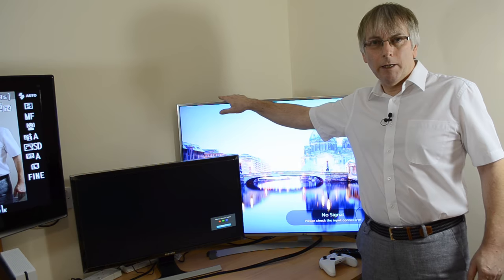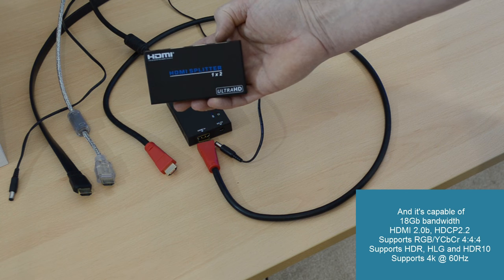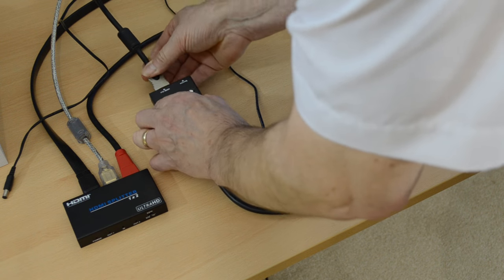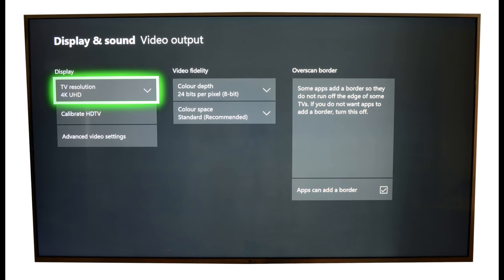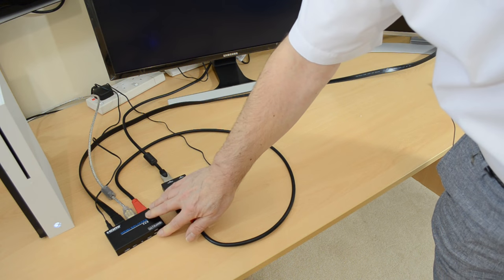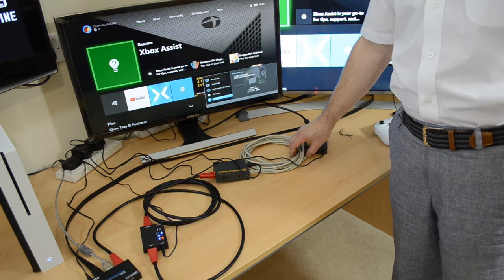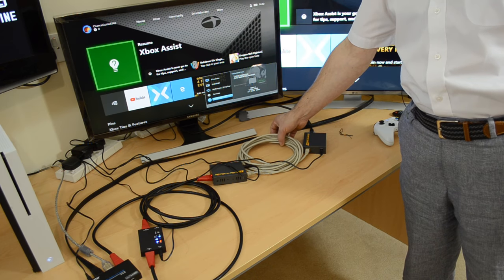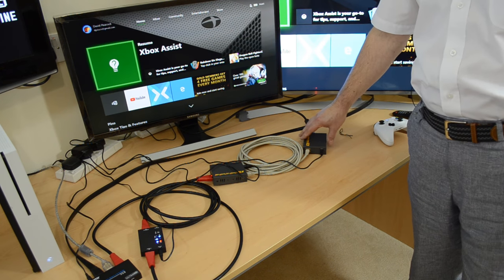How to connect a 4k source to a 4k TV and a 1080p TV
Here we demonstrate our HDMI splitter and scaler combination to allow simultaneous viewing of a 4k source on both a 4k TV and a 1080p TV (this could instead be a 1080p video capture card or any other device requiring a 1080p input). Also - we try extending the 1080p by placing our 120m hdmi extender on the output of the scaler.